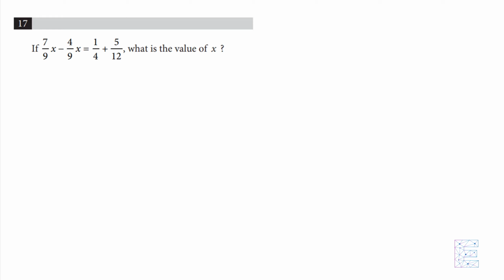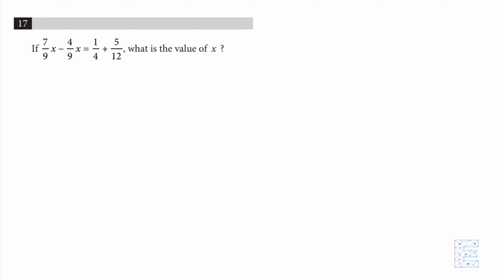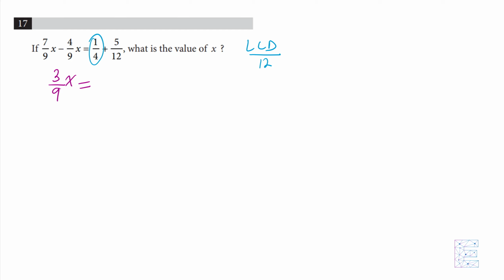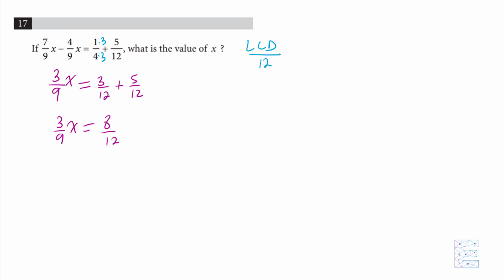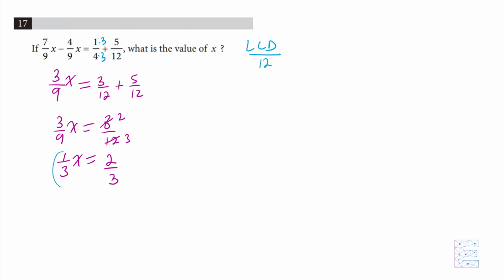SAT Test 3 Section 3 #17